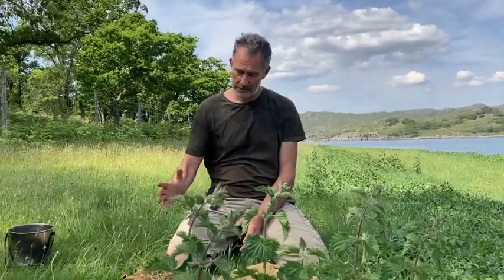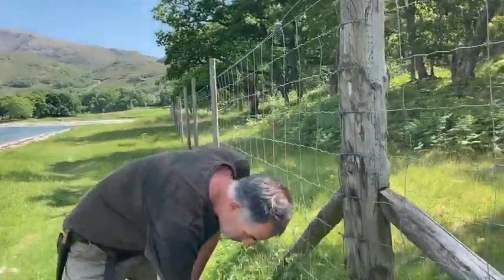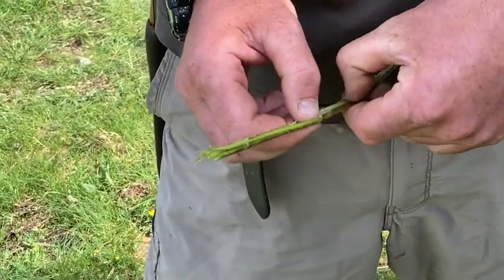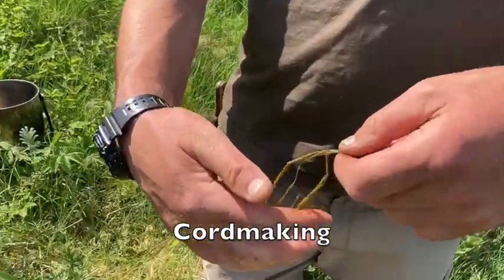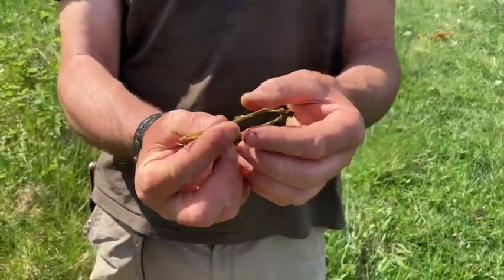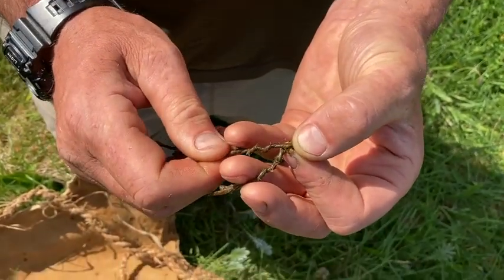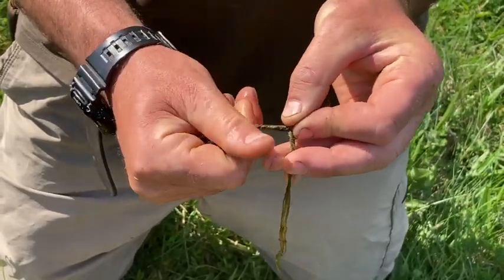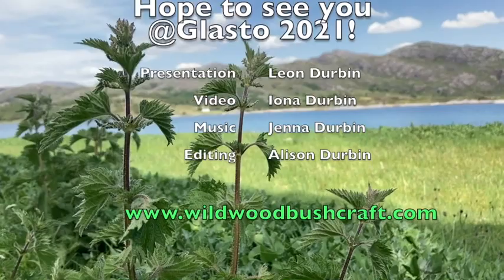Making Nettle Cordage with Leon from Wildwood Bushcraft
a short video about making string with natural fibres, from Wildwood Bushcraft on the West Coast of Scotland.